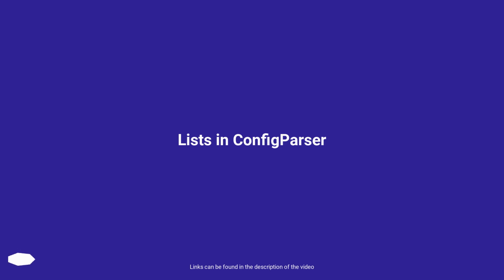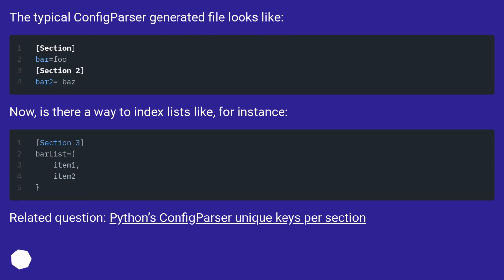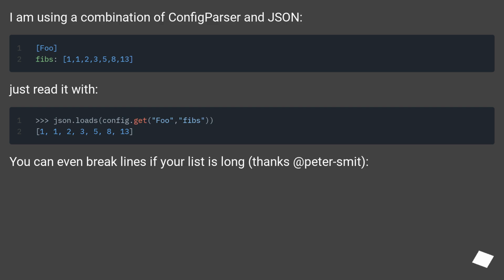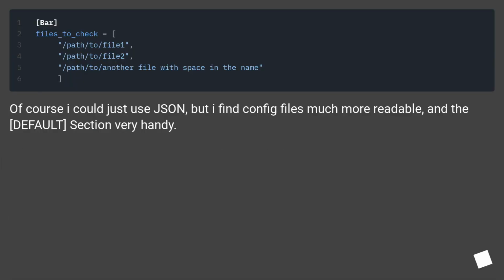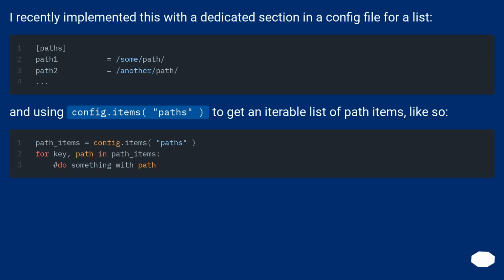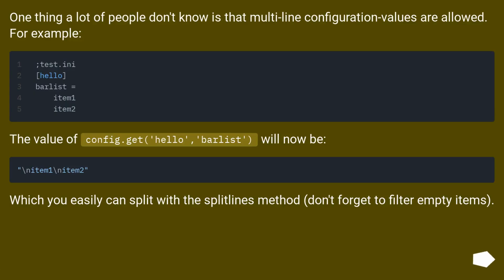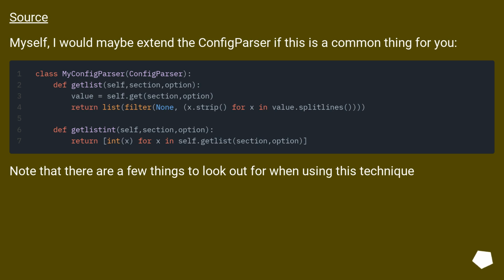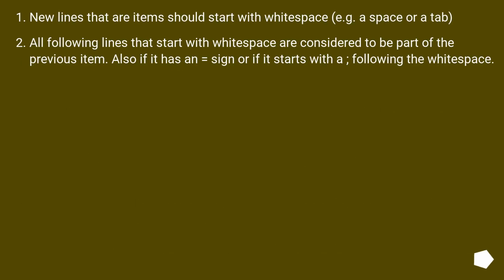Lists in ConfigParser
Chapters
00:00 Question
00:30 Accepted answer (Score 166)
00:56 Answer 2 (Score 277)
01:36 Answer 3 (Score 111)
02:03 Answer 4 (Score 81)
03:36 Thank you